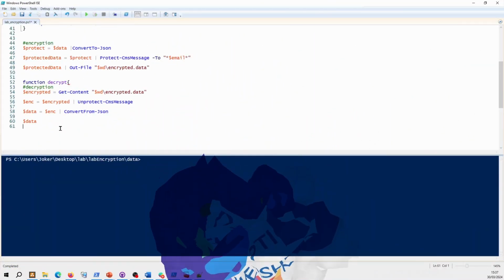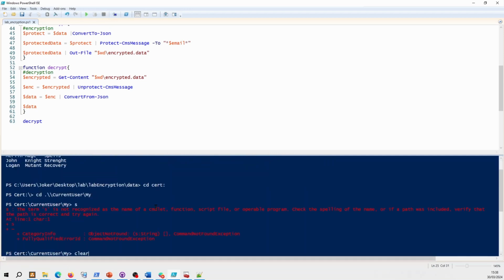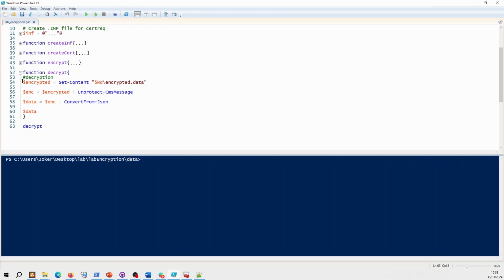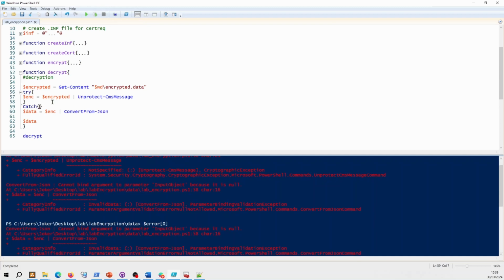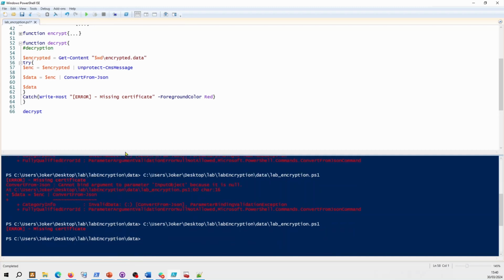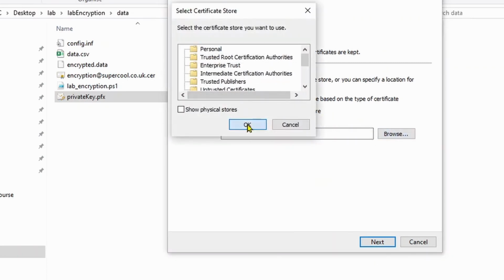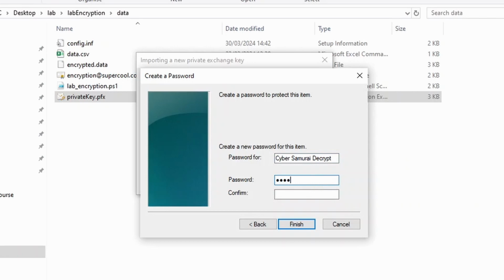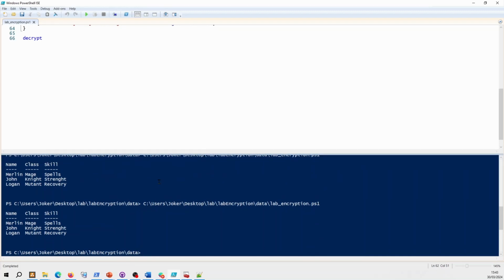How Encrypt Data using Certificates and Powershell 7/8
On this series we are covering how to work with public and private keys certificates or PKI to help us encrypt our data. We will be covering How to create our own self signed certificate How export our private/public key How to use public and private key for encryption/decryption Best practices when using PKI How to get help and going furthe

🌐Asymmetric encryption Article by Anike Pingley Aniket Pingley